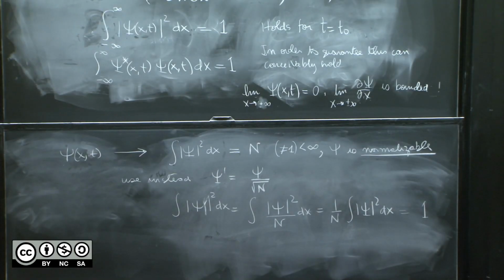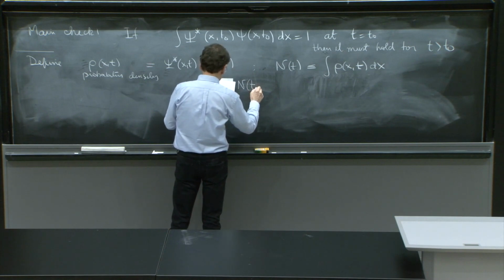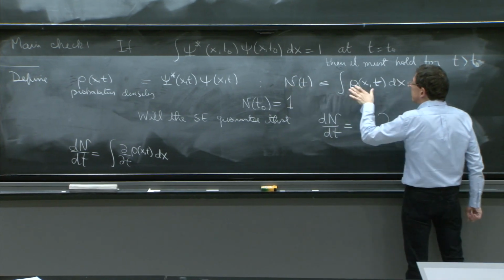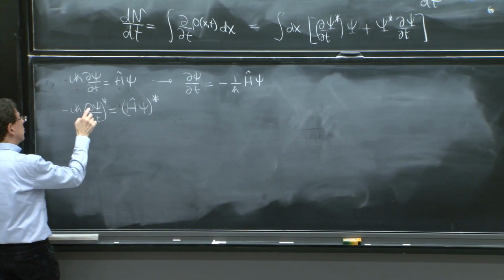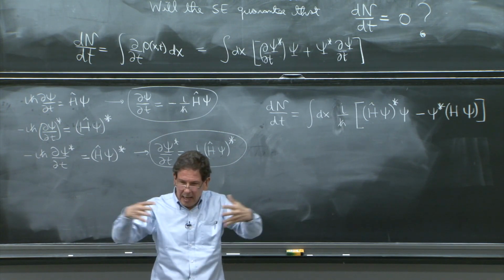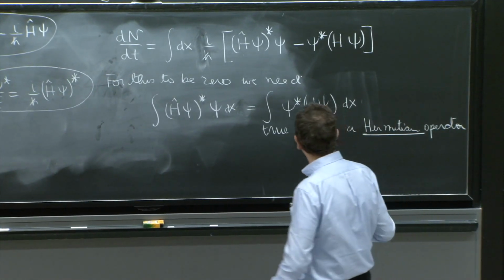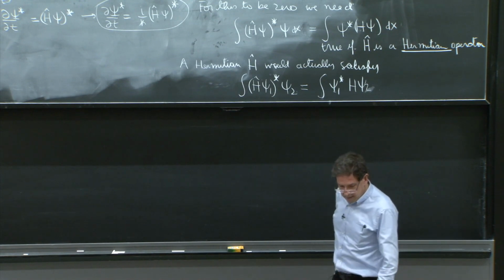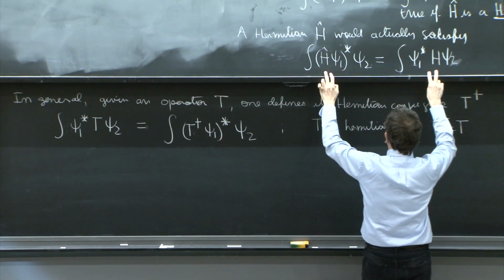Is probability conserved? Hermiticity of the Hamiltonian